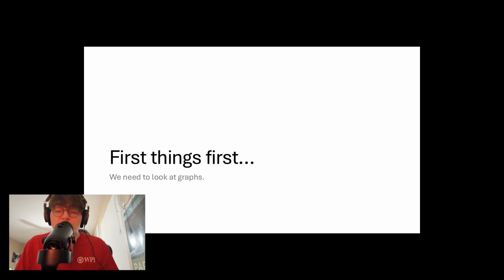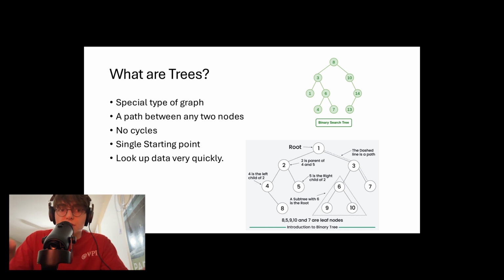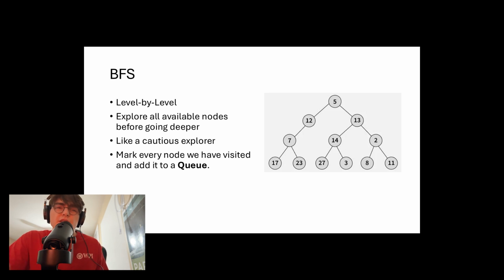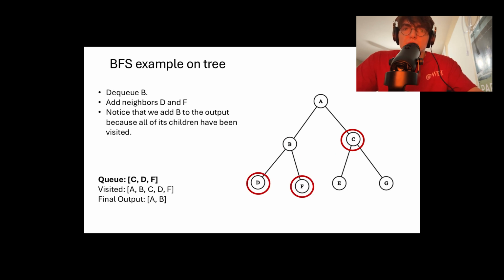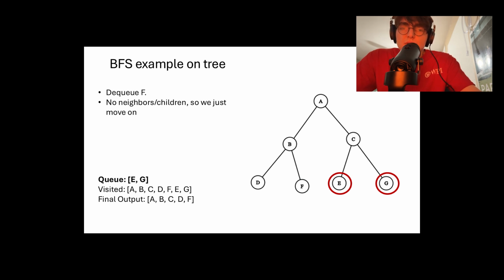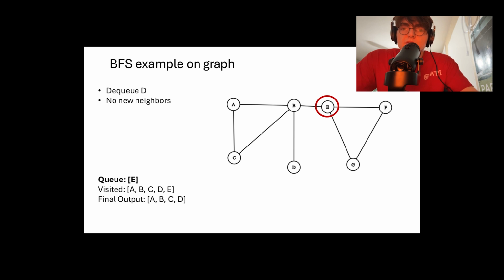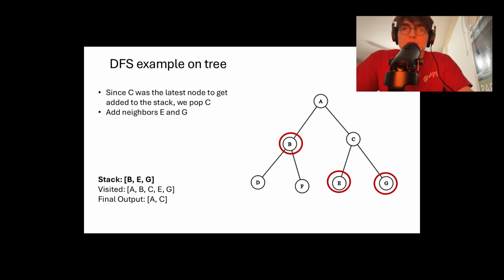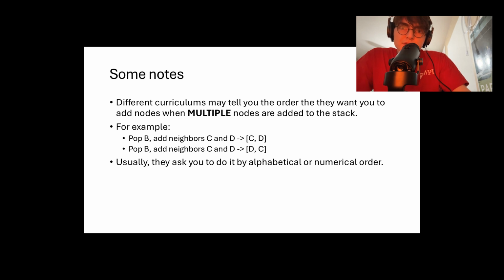ASMR Computer Science | Fall Asleep to BFS and DFS, Graphs and Trees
Here, I explain Graphs, Trees, BFS (Breadth-first-search) and DFS (Depth-first-search), concepts which are very important to Computer Science, AI, and Programming.